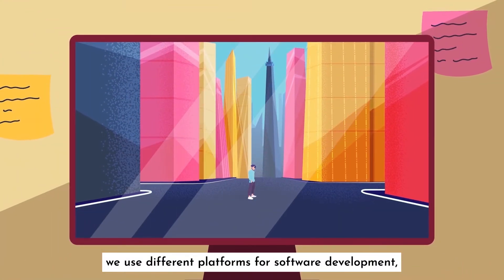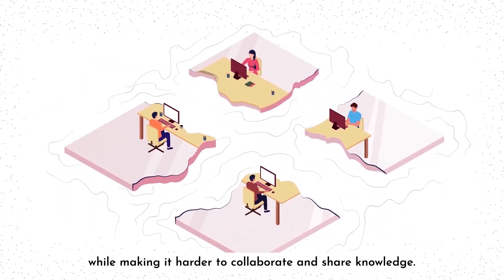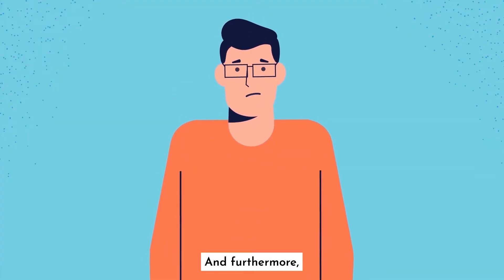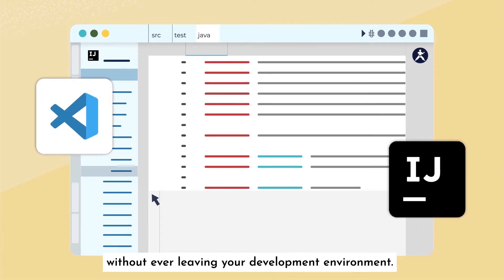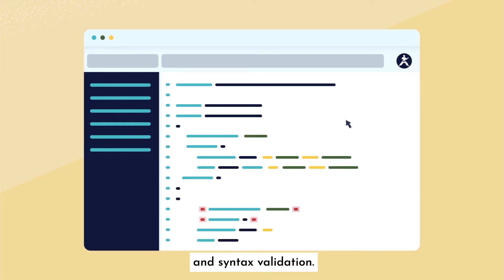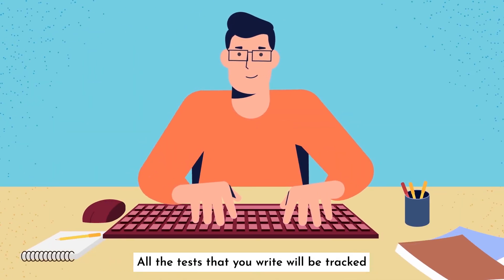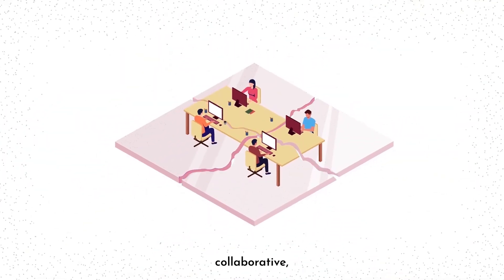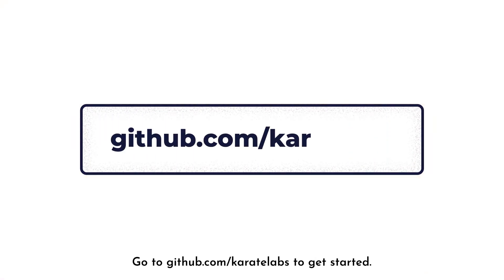Karate Plugins - Elevating the Developer Experience